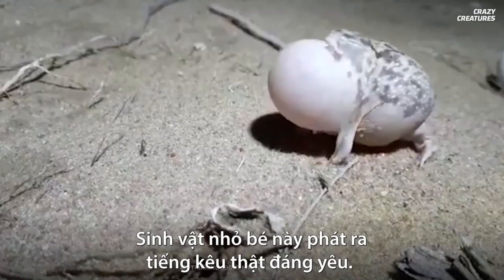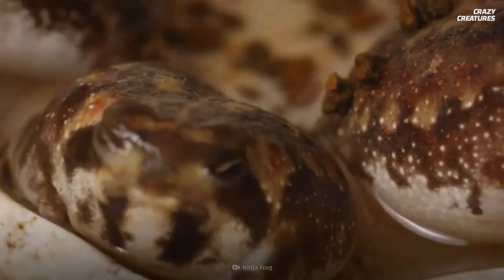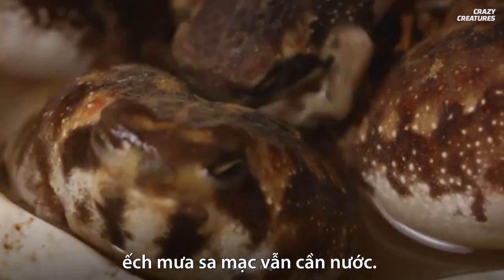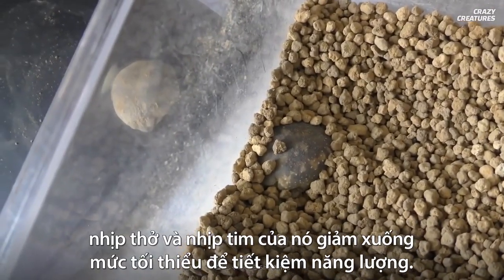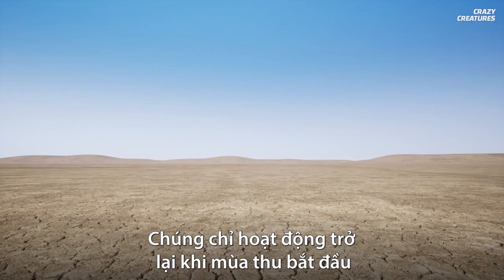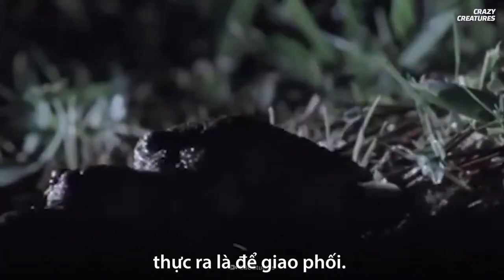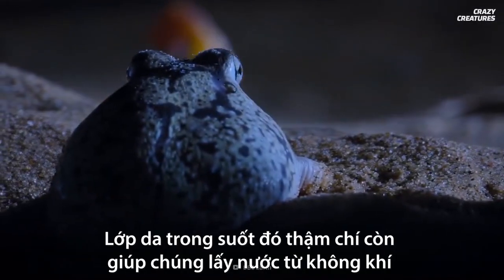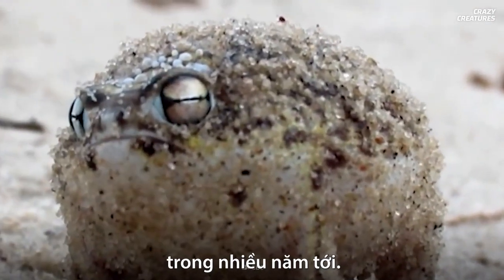Loài ếch kêu như chim sống trên sa mạc | Kênh Động vật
Trong khi hầu hết các loài lưỡng cư sống ở nơi ẩm ướt, ếch mưa sa mạc đã tiến hóa để tồn tại trên sa mạc cát khắc nghiệt.